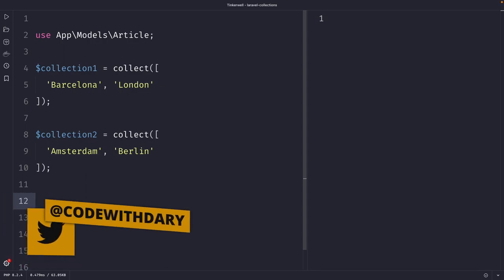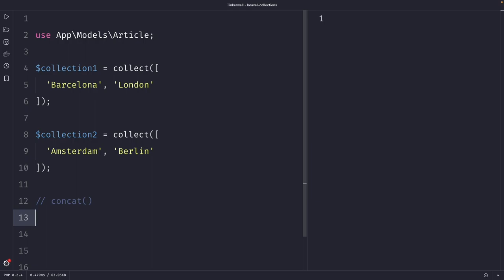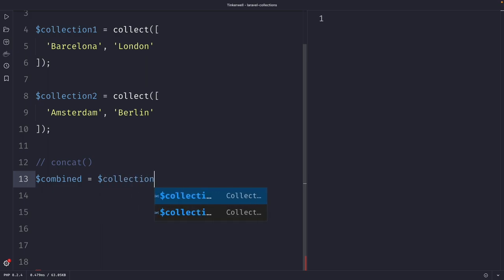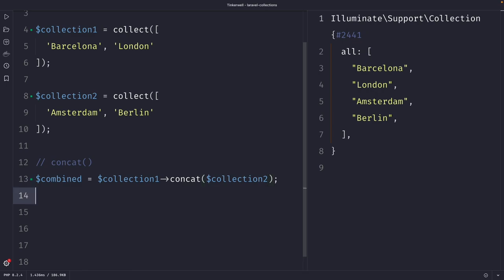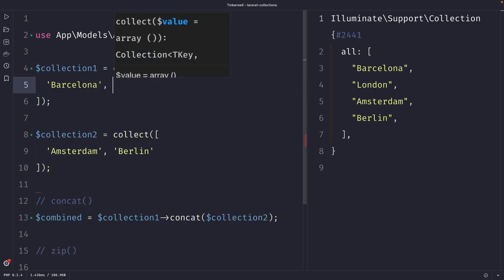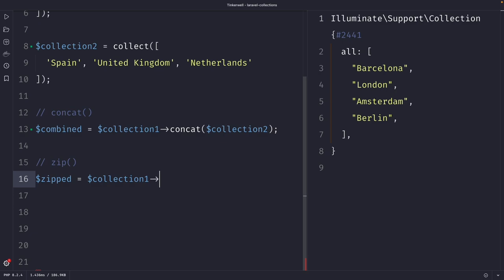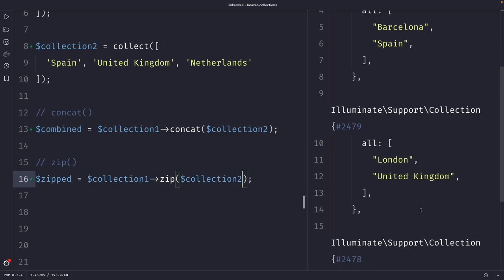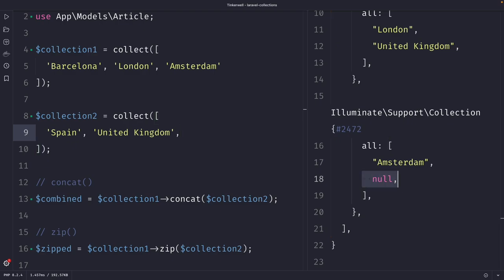How to Combine Collections Using concat() & zip() - Mastering Eloquent & Collection Methods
In this tutorial, we’re going to cover two useful methods for modifying collections in Laravel: concat() and zip(). The concat() method is used to merge two or more collections values into a single collection, while the zip() method is used to combine two or more collections by matching their values based on their index.

00:00 - concat()
01:06 - zip()
02:34 - Outro